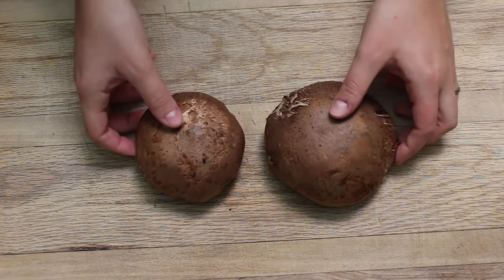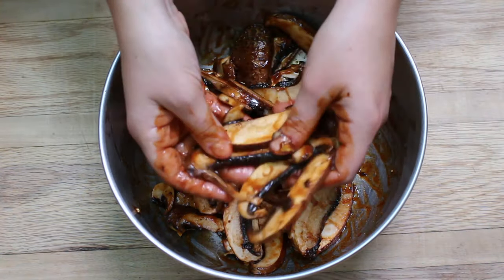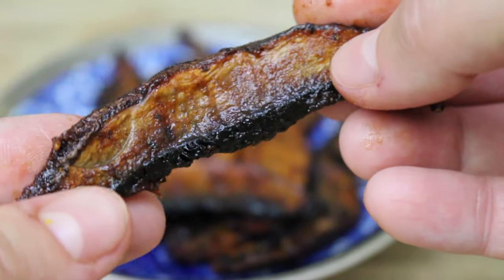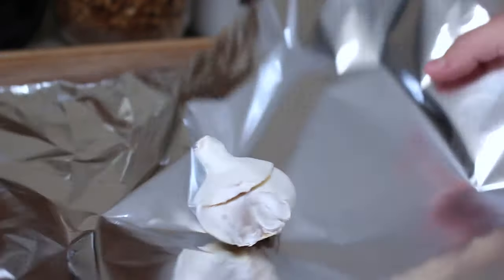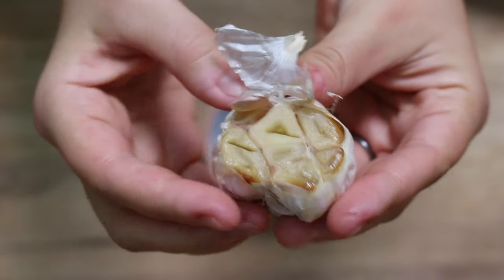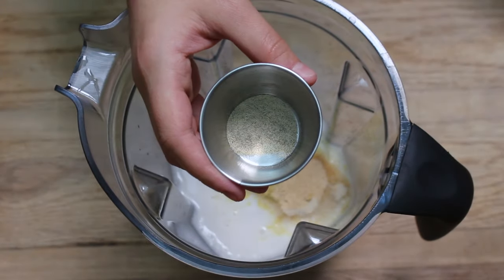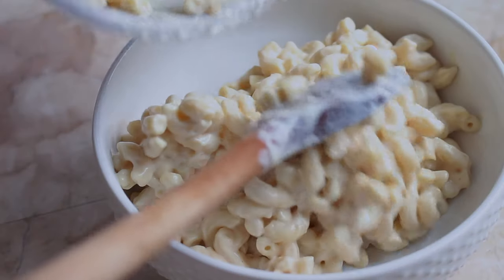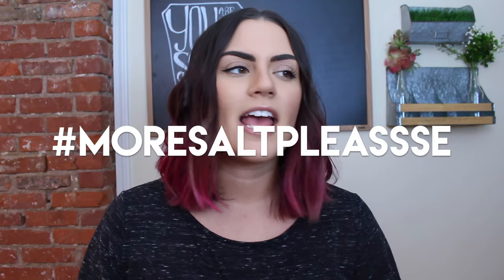Roasted Garlic Mac n Cheese (OIL FREE) // MoreSaltPlease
‣‣ DON'T FORGET TO CLICK HD! ‣‣

GLAZED MUSHROOMS:
2-3 portobello mushrooms
1/4 cup bbq sauce
2 tbsp soy sauce or 1 TBS Braggs
2 tsp maple syrup
1/2 tsp smoked paprika
1 tsp garlic powder
1/2 tsp pepper

Cut mushroom 1/4-1/2 inch thick. Mix together the rest of the ingredients in a large bowl and carefully toss the mushrooms in the glaze. Place mushrooms on a parchment paper lined baking sheet and roast in the oven at 350 F for 35-40 minutes flipping half way through.

VEGAN CHEESE SAUCE:
1/2 cup cashews, soaked
1 cup unsweetened almond milk
1/2 head roasted garlic (6-8 cloves)
1 TBS lemon juice
1 TBS nutritional yeast
1 1/2 tsp salt
1/2 tsp onion powder
1/2 tsp garlic powder
 1/4 tsp white pepper

Place everything in a high speed blender and blend until smooth. This recipe yields about a cup of cheese sauce, so I definitely recommend doubling the recipe because you WILL want seconds and thirds!

ABOUT ME »

Welcome to More Salt Please! The vegan cooking channel where I teach you how to make some of my favorite foods. I love showing people how easy and tasty living a vegan life can be. Expect to fall head over heels in love with healthy eating when you become part of my YouTube tribe. I share recipes, kitchen tips, interviews, vlogs and collaborations with some pretty amazing people.